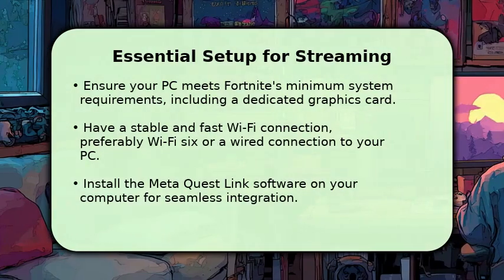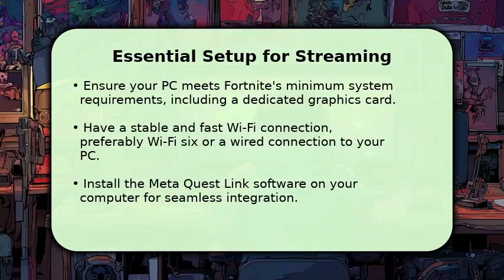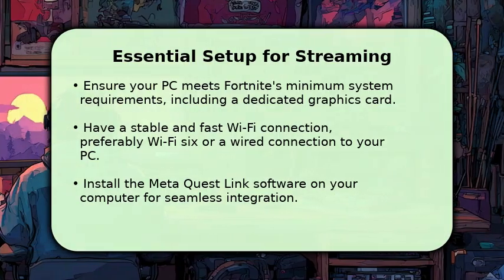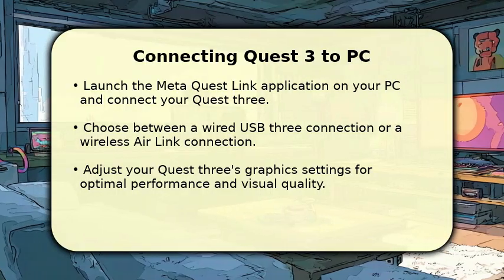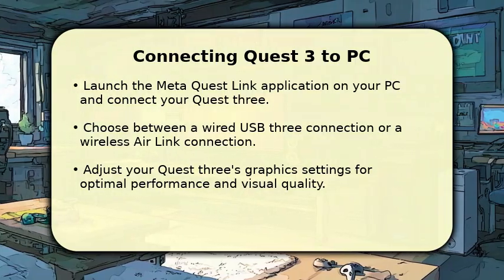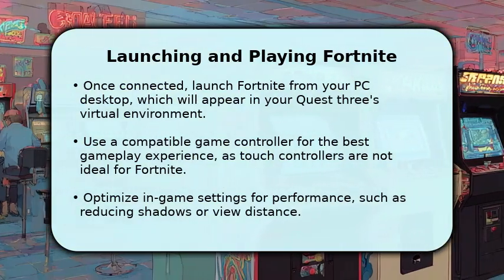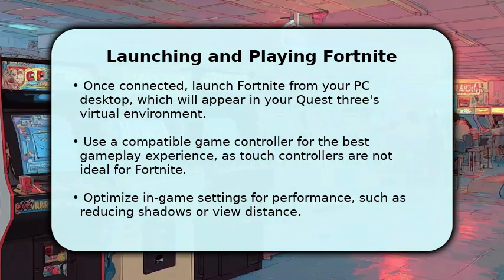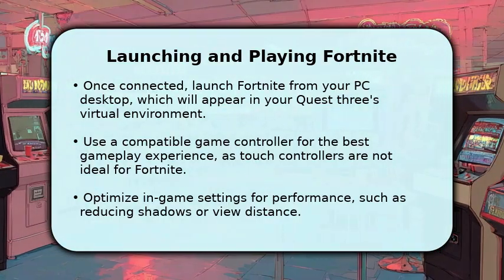How to Play Fortnite on Meta Quest 3s 2025 - Easy Guide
▸ :^) Are you ready to experience Fortnite in a whole new dimension? This comprehensive, easy-to-follow guide will show you exactly how to play Fortnite on your Meta Quest 3. We'll walk you through every step of the setup process, from initial installation to configuring your settings for the best possible VR gaming experience. Discover the secrets to bringing the popular battle royale game to life in virtual reality, ensuring smooth gameplay and an immersive adventure. Whether you're a seasoned Fortnite player or new to the world of VR, this tutorial provides all the information you need to get started quickly and easily. Get ready to dive into the action and enjoy Fortnite like never before on your Meta Quest 3 headset. We cover essential tips for connectivity, performance, and controls, making your journey into VR Fortnite seamless and enjoyable.Tags: Fortnite VR, Meta Quest 3 Fortnite, how to play Fortnite VR, VR gaming guide, Quest 3 setup, virtual reality Fortnite, easy Fortnite guide, Quest 3 games, best VR experiences, play Fortnite in VR .